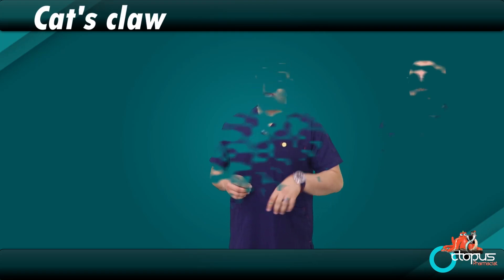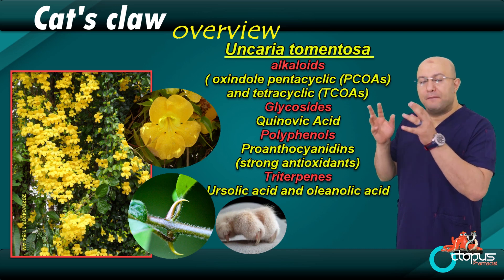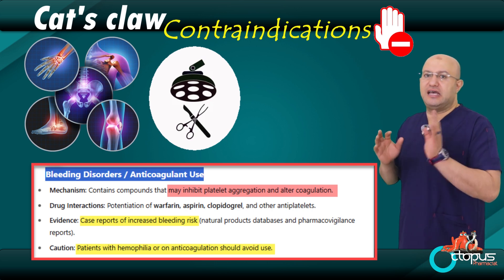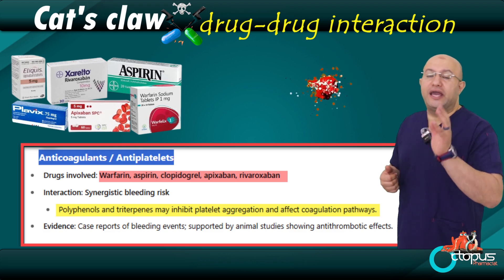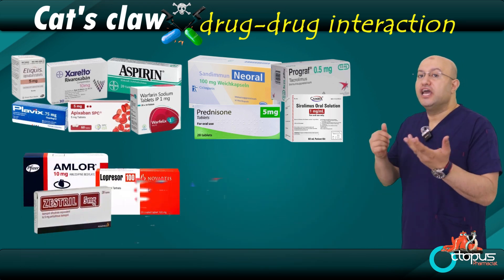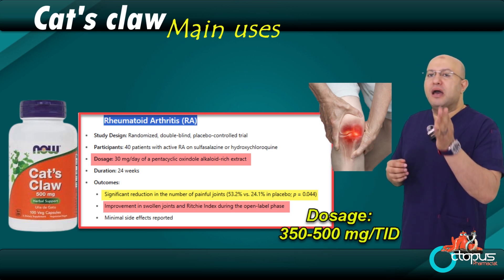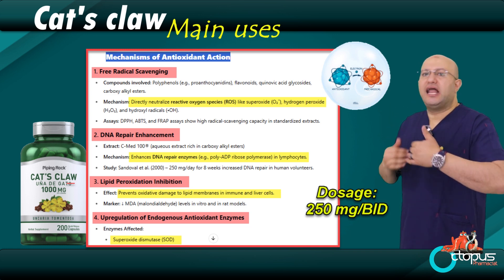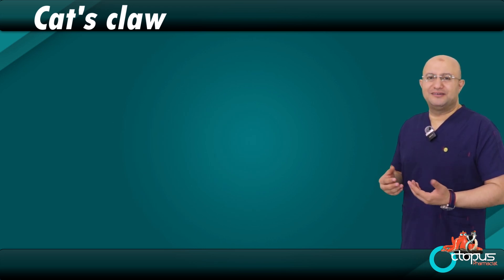Cat's Claw | Uses | Contraindications | Dosage | Choosing a Good Product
Our channel aims to raise pharmacist awareness... by providing the best medical information in a professional manner.

0:00. A simple introduction to the herb
2:52. Contraindications for using the herb
5:07. Drug interactions
7:36. Proven uses and dosages of the herb
9:52. Choosing a good product
11:50. Side effects of the herb

1. **What Is Cat’s Claw?**
2. **Active Compounds Explained (POA, TOA, and More)**
3. **Scientifically Supported Benefits**
4. **Who Should NOT Use Cat’s Claw?**
5. **Dangerous Interactions with Medications**
6. **Safe Use for Healthy Adults**
7. **How to Take Cat’s Claw Effectively**
8. **Choosing the Best Cat’s Claw Supplement**
9. **Side Effects and Safety Tips**
10. **Final Thoughts and Herbal Wisdom**
🌿 **Everything You Need to Know About Cat’s Claw — Benefits, Risks & How to Use It Safely!**

Welcome to **Atlas Farm Assist** and this new episode of **"From A to Z Herbal"** with Hussein Lutfi. Today, we're diving deep into one of the Amazon’s most fascinating natural herbs: **Cat’s Claw (Uncaria tomentosa)**.
Cat’s Claw benefits

Uncaria tomentosa

Cat’s Claw supplement

Cat’s Claw side effects

Cat’s Claw dosage

Cat’s Claw immune support

Cat’s Claw anti-inflammatory

Cat’s Claw arthritis relief

Cat’s Claw antioxidant properties

Cat’s Claw for joint pain
✔️ **Is Cat’s Claw really beneficial for your health?**
✔️ **Who should avoid it—and why?**
 ✔️ **What interactions should you be aware of if you're taking medications?**
✔️ **How to choose the best supplement and take it safely?**

 In this episode, you'll discover:
 🔸 The top 3 active ingredients in Cat’s Claw and what they do
 🔸 Health benefits backed by real science
 🔸 People who should NOT use this herb (pregnant women, autoimmune patients, children & more)
POA (Penta-Cyclic Oxindole Alkaloids)

TOA (Tetra-Cyclic Oxindole Alkaloids)

Cat’s Claw alkaloids

Cat’s Claw glycosides

Cat’s Claw polyphenols

Cat’s Claw and autoimmune diseases

Cat’s Claw and blood pressure

Cat’s Claw and liver enzymes

Cat’s Claw and cytochrome P450

Cat’s Claw interactions with medications
 🔸 Dangerous drug interactions you must know
 🔸 How to take Cat’s Claw for immune support, inflammation relief, and antioxidant protection
Cat’s Claw for adults

Cat’s Claw for elderly

Cat’s Claw during pregnancy

Cat’s Claw for children

Cat’s Claw for breastfeeding mothers
 🔸 The best product forms to buy (capsules, tincture, or powder)
Best Cat’s Claw supplement

Cat’s Claw capsules

Cat’s Claw tincture

Cat’s Claw powder

High-quality Cat’s Claw products
Herbal supplements 2025

Natural immune boosters

Anti-inflammatory herbs

Antioxidant supplements

Adaptogenic herbs

Herbal medicine trends

Plant-based remedies

Natural health supplements

Herbal supplements for inflammation

Herbal supplements for immunity
Cat’s Claw review

Cat’s Claw tutorial

Cat’s Claw explained

Cat’s Claw benefits and risks

How to use Cat’s Claw

Cat’s Claw supplement guide

Cat’s Claw health benefits

Cat’s Claw side effects explained

Cat’s Claw dosage recommendations

herbalsupplements What is Cat’s Claw?

Cat’s Claw uses

Cat’s Claw research

Cat’s Claw studies

Cat’s Claw clinical trials

Cat’s Claw traditional medicine

Cat’s Claw history

Cat’s Claw scientific evidence

Cat’s Claw safety information

Uña de Gato

Cat’s Claw en español

Cat’s Claw Arabic translation

Cat’s Claw in traditional medicine

Cat’s Claw worldwide usage
Cat’s Claw tea

Cat’s Claw extract

Cat’s Claw root

Cat’s Claw bark

Cat’s Claw vine

Cat’s Claw Amazon rainforest

Cat’s Claw Peru

Cat’s Claw South America

Cat’s Claw indigenous use

Cat’s Claw traditional healing
The video content is not intended to be a substitute for professional medical advice, diagnosis, or treatment. Always seek the advice of your physician or other qualified health provider with any questions you may have regarding a medical condition. Never disregard professional medical advice or delay in seeking it because of something you have read or seen. Never stop or change a medication without consulting your physician.